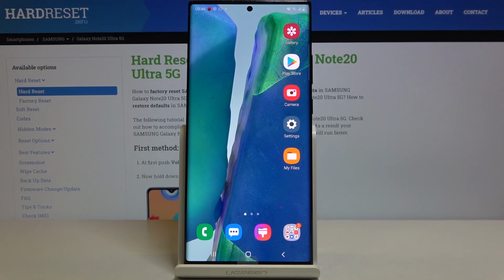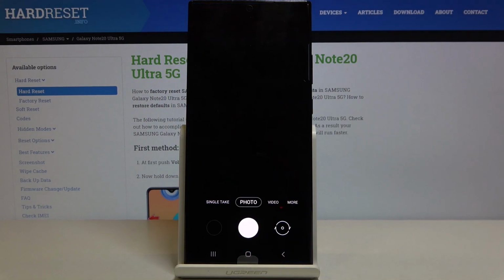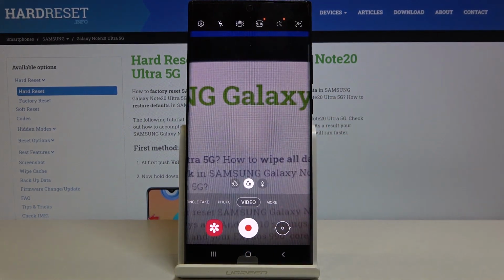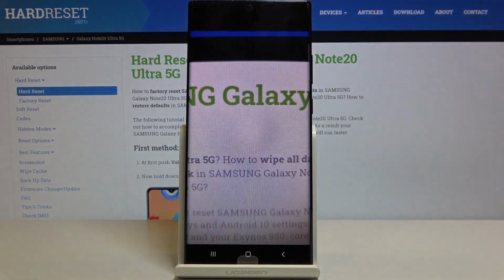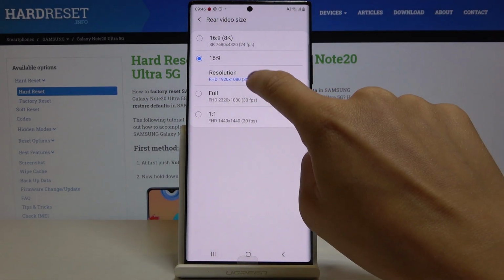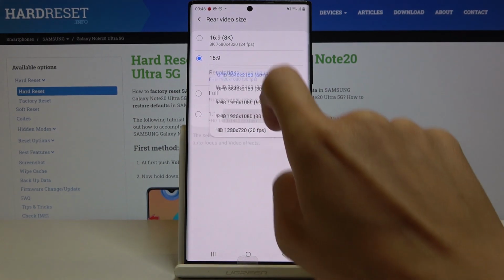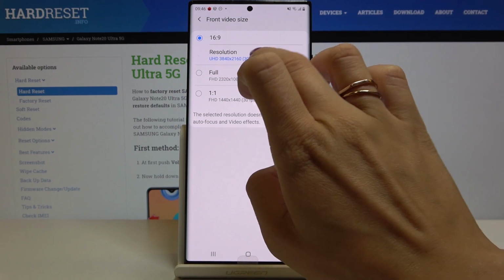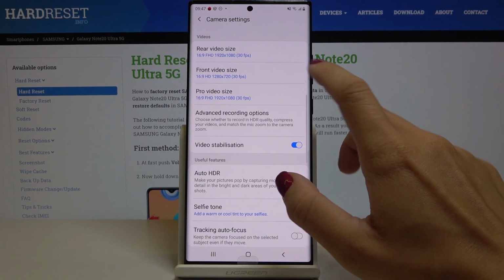How to Switch Video Resolution in SAMSUNG Galaxy Note 20 Ultra – Video Quality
Learn more info about SAMSUNG Galaxy Note 20 Ultra:
In the uploaded tutorial, we show you how to change video quality in SAMSUNG Galaxy Note 20 Ultra. If you wish to locate settings that allows you switch video resolution in your Galaxy device, check out above video guide and watch high quality videos in SAMSUNG Galaxy Note 20 Ultra. Let’s follow the tutorial and get access to the camera settings and change the video resolution in SAMSUNG Galaxy Note 20 Ultra successfully. Visit our HardReset.info YT channel and get more tutorials for SAMSUNG Galaxy Note 20 Ultra.